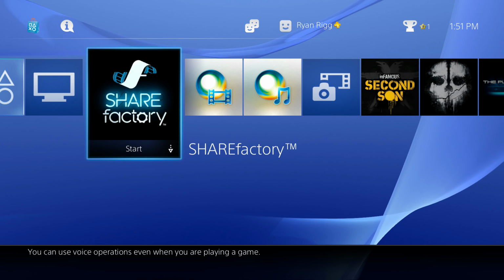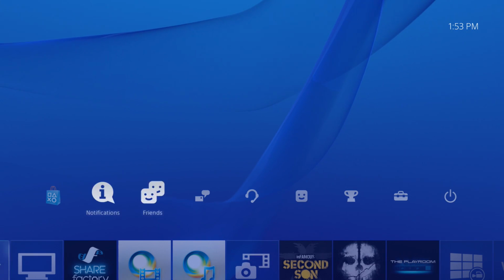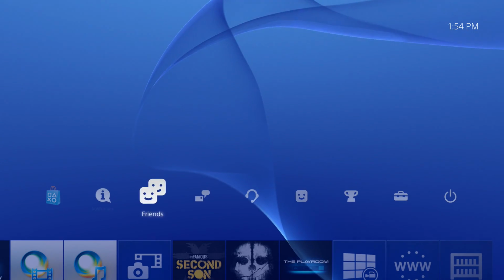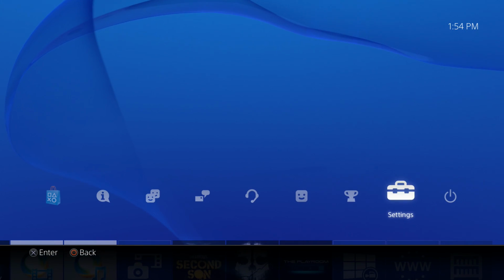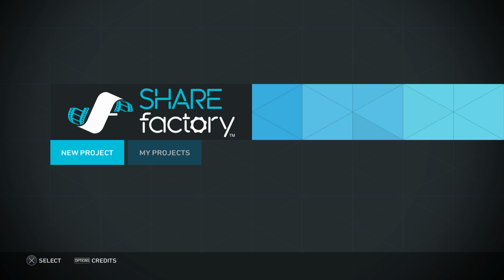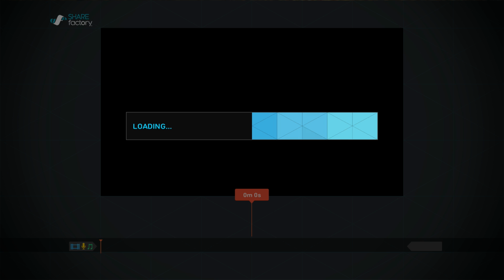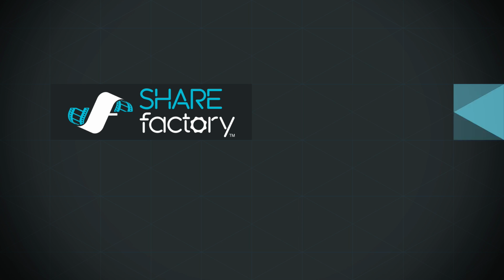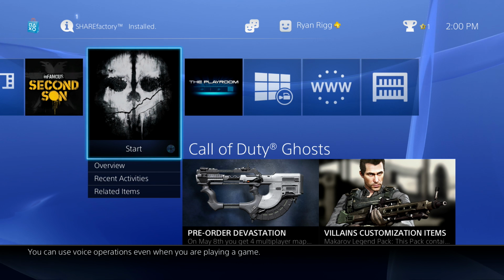PlayStation SHAREfactory - Overview on PS4! (1.70 Update)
PlayStation SHAREfactory - Update 1.70 Overview on PS4
Here we look at the new SHAREfactory that came with the 1.70 update today on PlayStation 4.  We wanted to show everyone a quick overview of the powerful features packed into this new sharing experience.

| Tech We Use Every Day!

| Amazon Prime FREE 30-Day Trial

New Show Every Friday!!
We are Fast, Electronic and Loud™

|Xbox Live Gamertag|  FEL DTRMND
Powered by TeamFEL™

| PSN | FEL_DTRMND

Help support Alzheimer's Awareness by supporting this channel. This GamingForGrandpa™ campaign will support the Alzheimer's Association through GamingForCharity. We lost our Grandfather on August 22, 2013 and this was a way for me to connect with him, give back to those affected and help bring more awareness to this disease through both knowledge and charitable contributions as there is currently no cure.
EndALZ Today!

SUPPORT OUR GAMING FOR CHARITY CHANNEL!